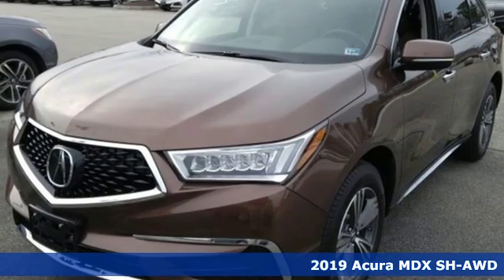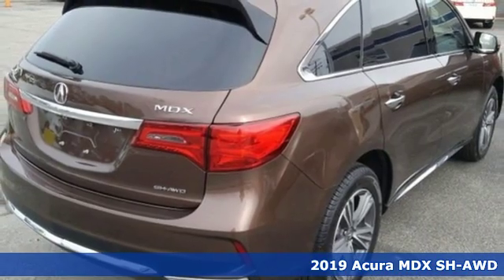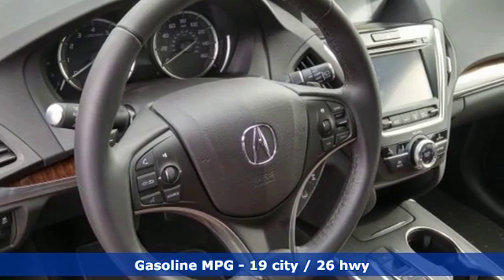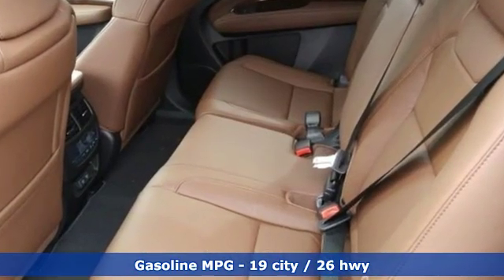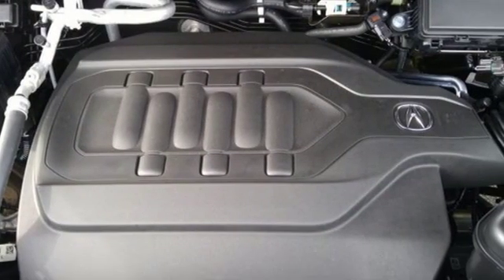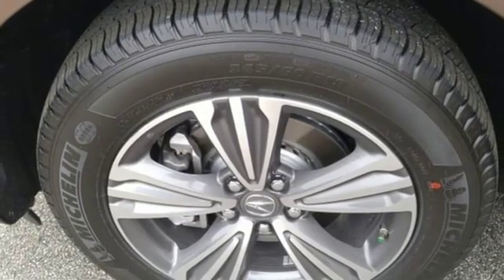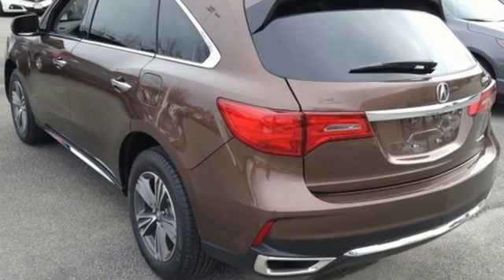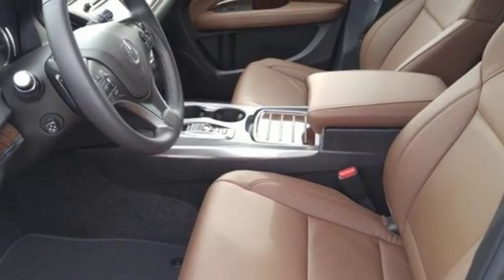New 2019 Acura MDX Virginia Beach VA Norfolk, VA #3190146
Year: 2019
Make: Acura
Model: MDX
Trim: 3.5L
Engine: 3.5L V6 SOHC i-VTEC 24V
Transmission: 9-Speed Automatic
Color: Brown
Interior: Espresso
Stock #: 3190146
VIN: 5J8YD4H3XKL018022

Address:
3200 Virginia Beach Blvd